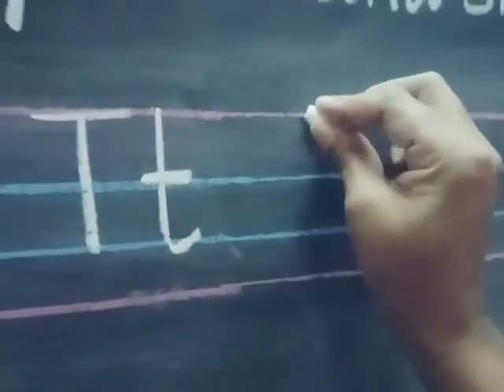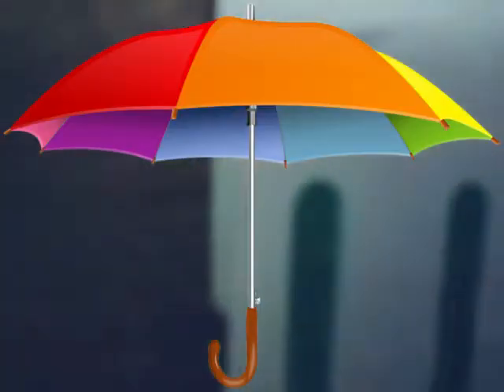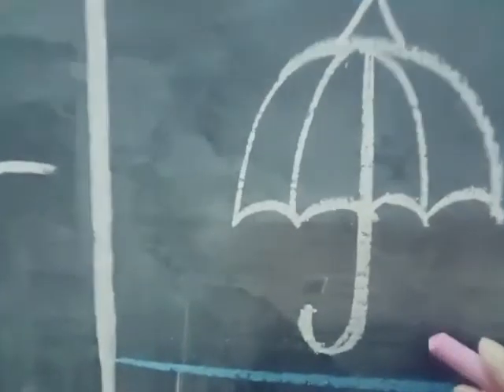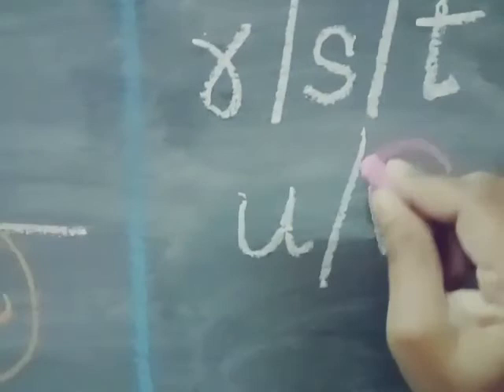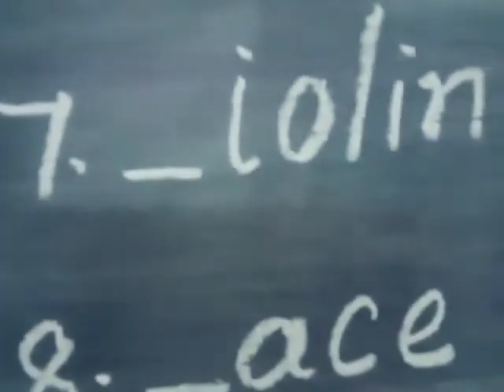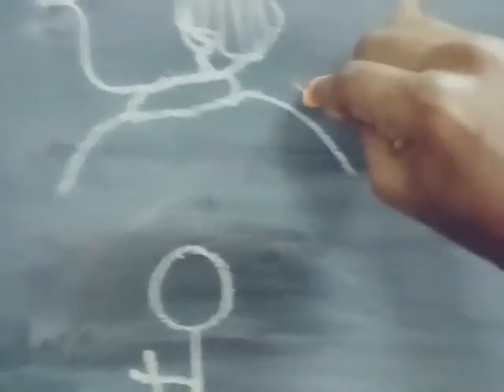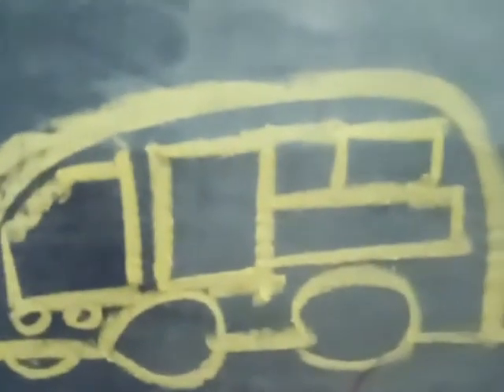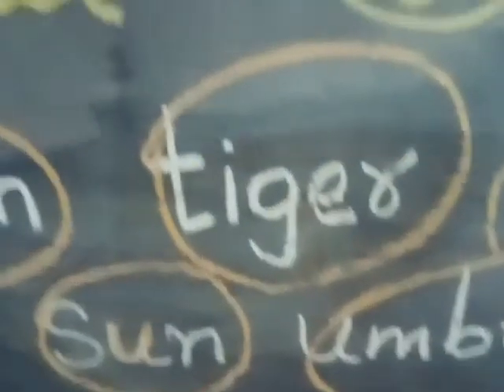Phonics unit : 5 for U. K. G